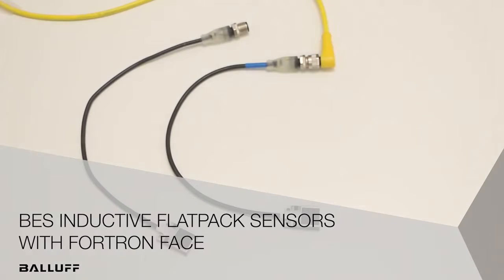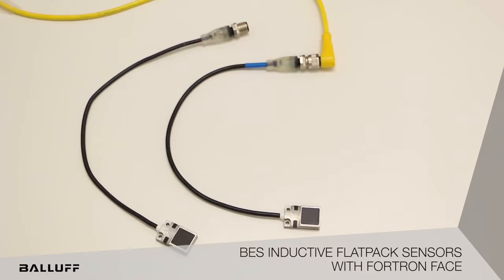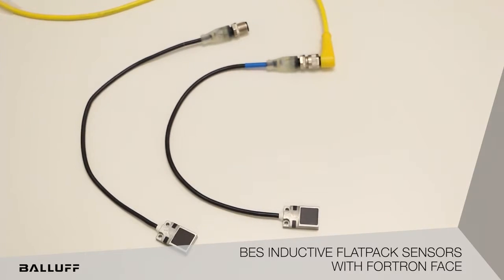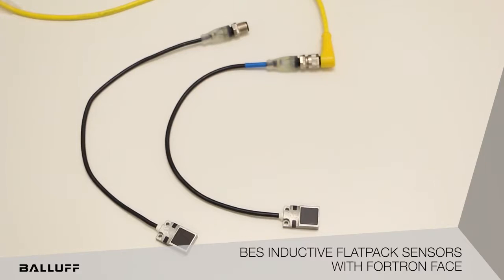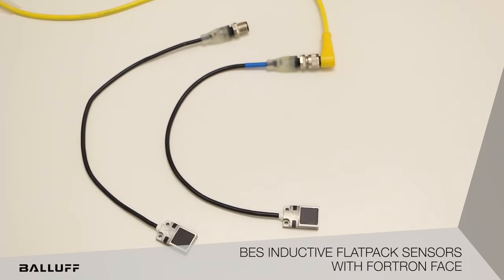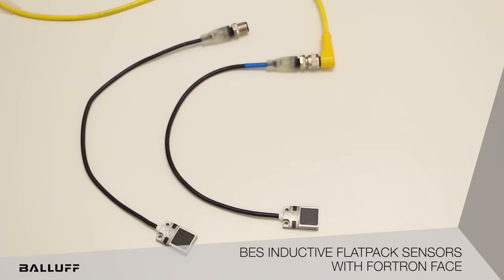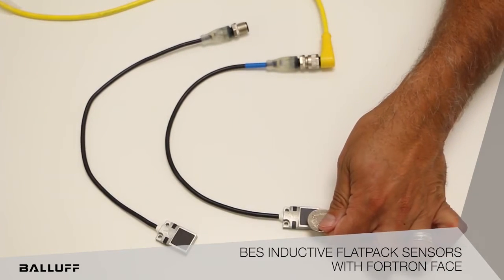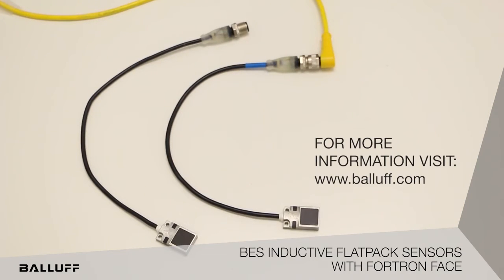BES Flatpack Inductive Sensors with Fortron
Introduction and overview of the new BES Fortron offerings.